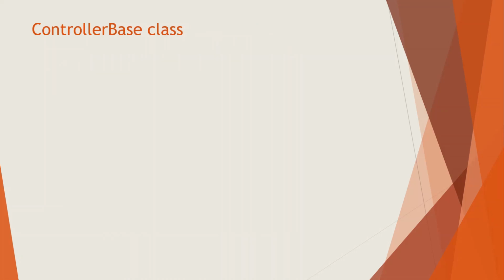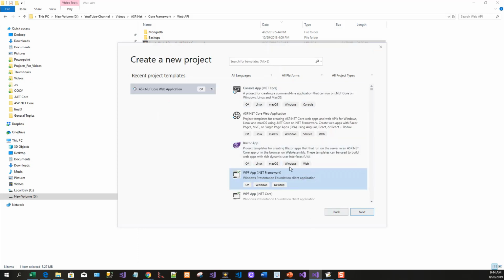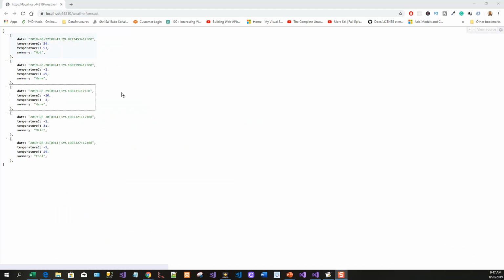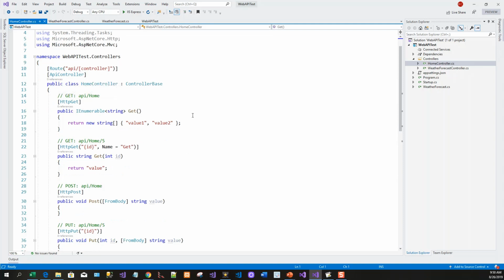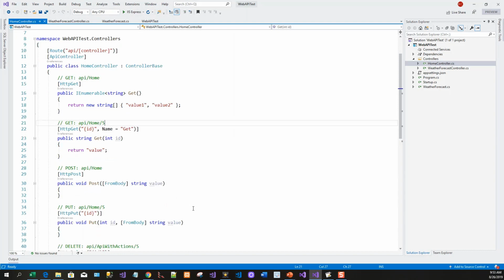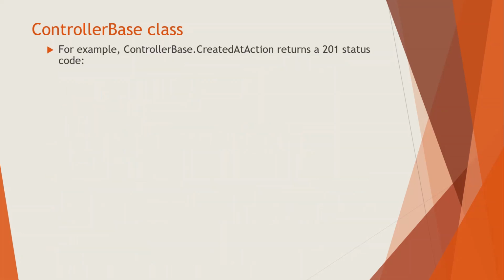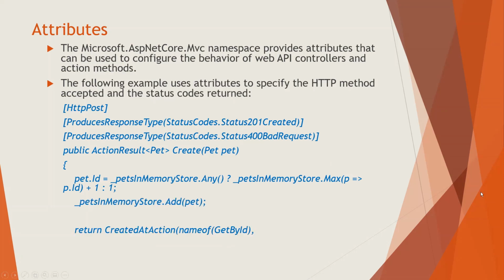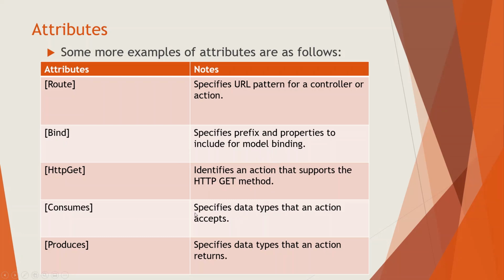Create web APIs with ASP.NET Core 3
🚀🎓 Next (Unit Testing Blazor ASP.NET 5) -This tutorial is based on Microsoft documentation available
The tutorial shows how to use controllers for handling requests
It discusses ControllerBase class attributes and shows how to create a web API in Visual Studio 2019 preview version.